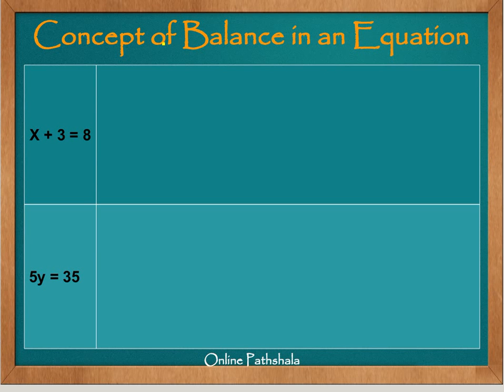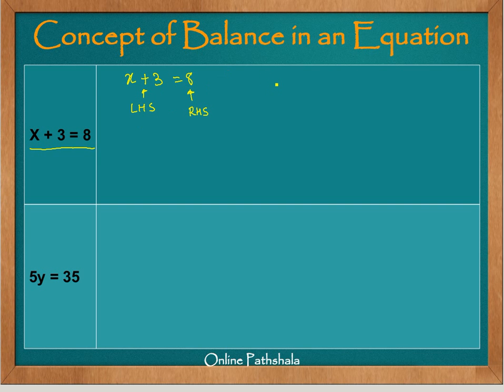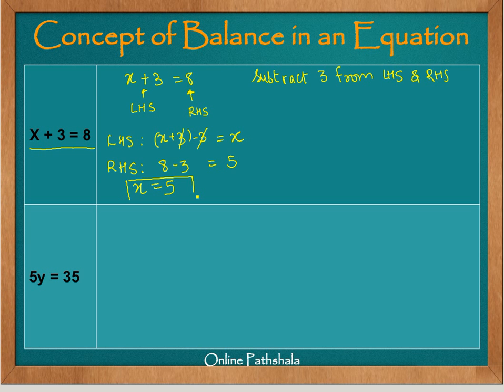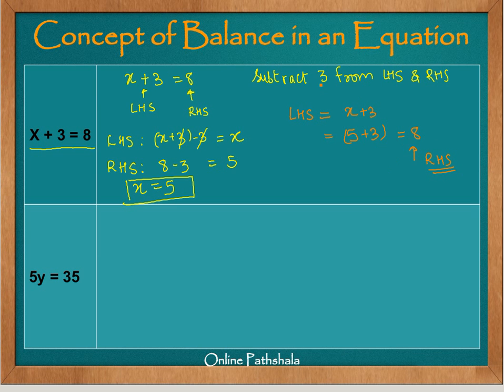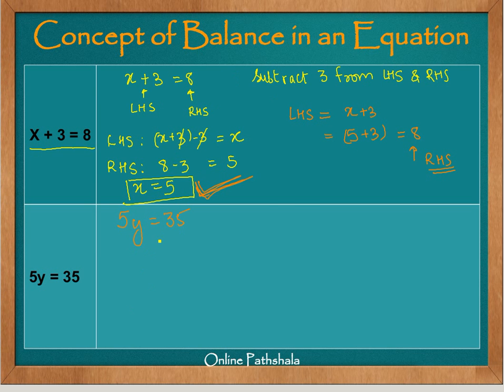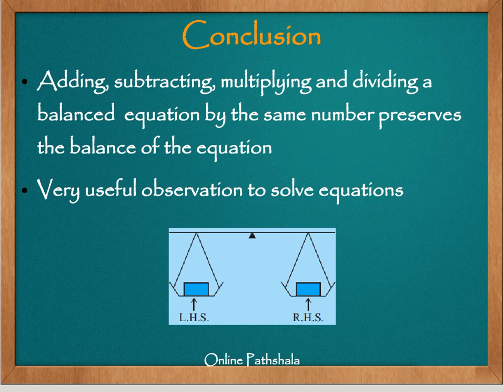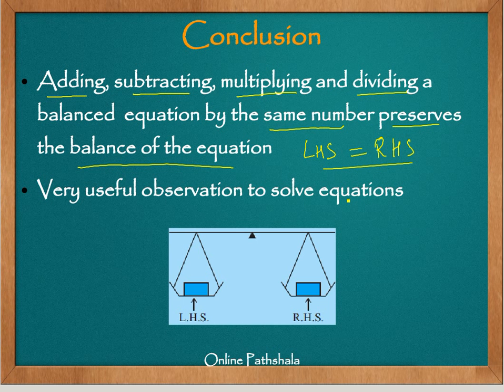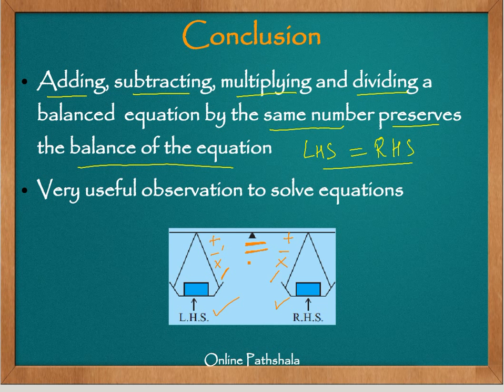Ch04_05 Using Balance to solve simple algebraic equations CBSE MATHS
In this video, we discuss how to use observation and concept of balance to solve simple equations in algebra.